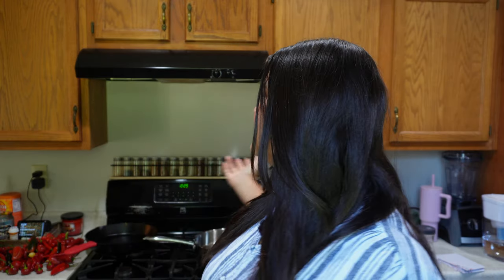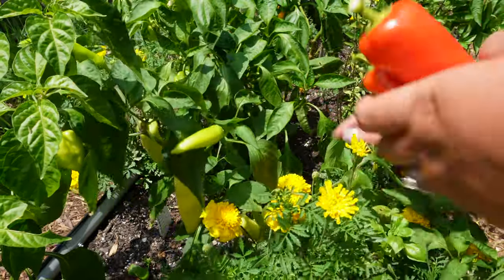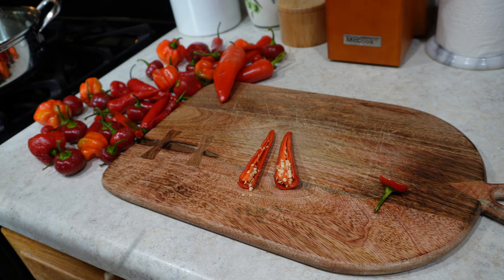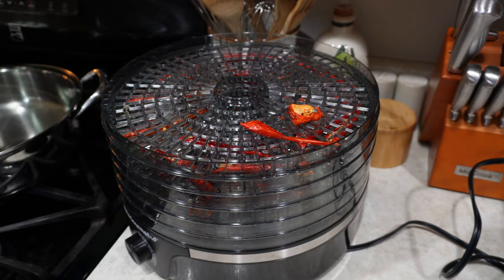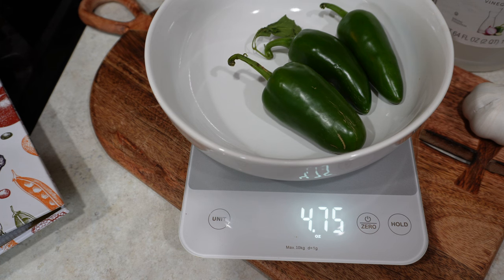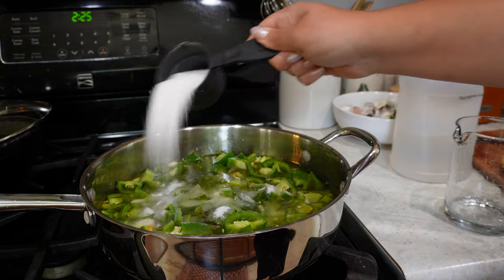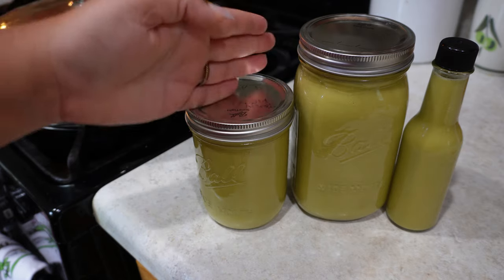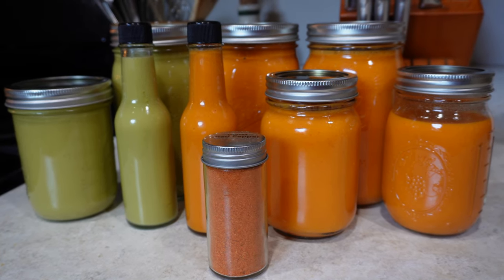Making homemade hot sauce and pepper powder | Pepper garden harvest & preserving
Join me as I turn my huge pepper harvest into homemade pepper powder and hot sauce! This is my favorite recipe to turn jalapeños (green or red) into delicious hot sauce. And, it's so easy to turn your homegrown peppers into your very own pepper powder!

Spice Grinder:

Hot Sauce Bottles:

Spice Bottles:

*I get commissions when you use my links, any support is appreciated!*